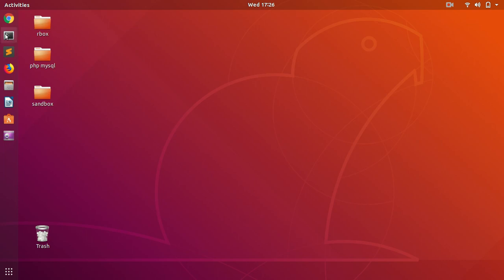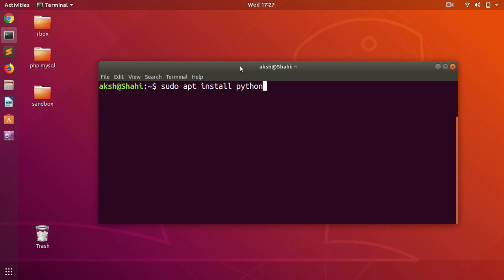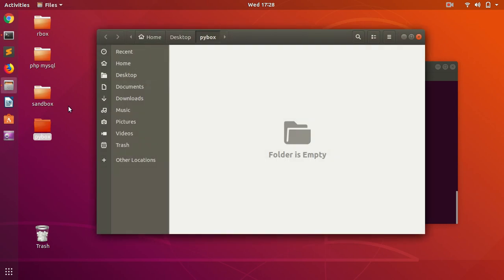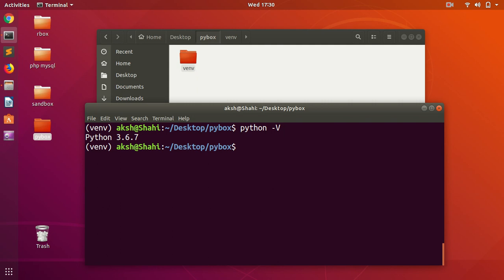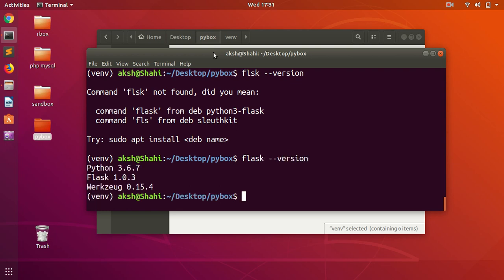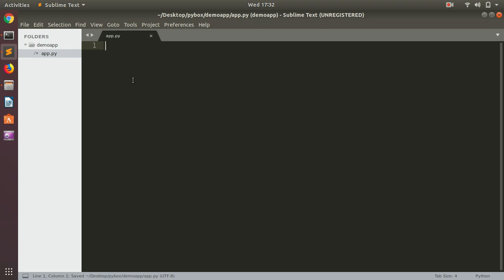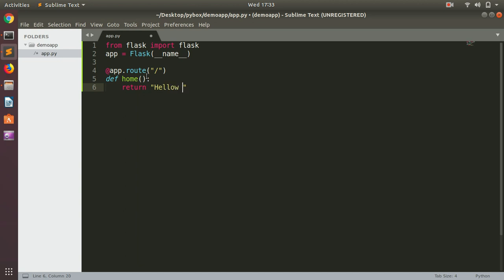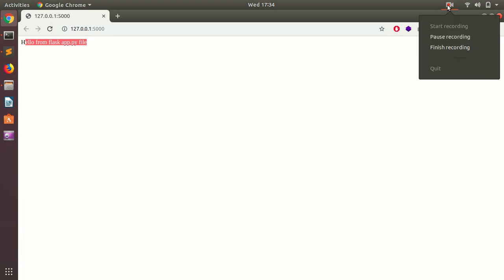How to Install Flask on Ubuntu 18.04/19.04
How to install Flask - Python microframework on ubuntu 16.04/18.04/19.04

Commands...

mkdir pybox && cd pybox
python3 - venv venv
source venv/bin/activate
pip install flask
flask --version Instagram & twitter @tubemint